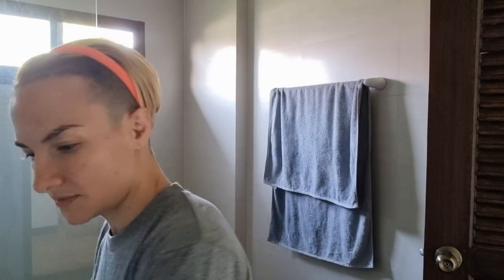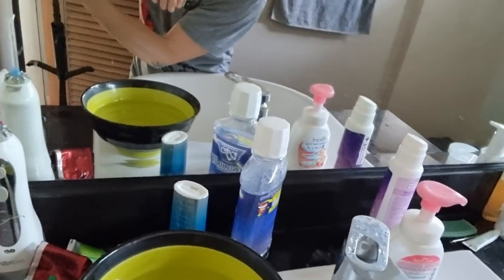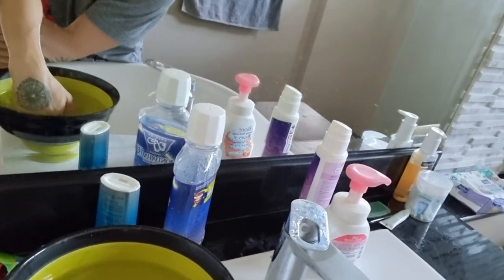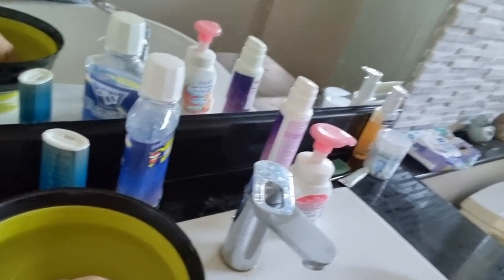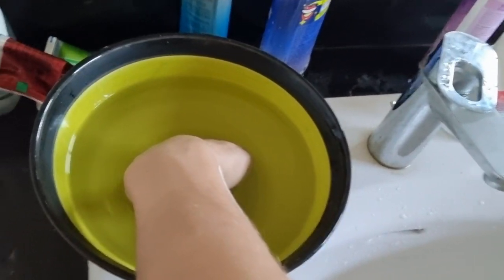Treating my Knuckle/Hand Injury after Kard Chuek (fighting with ropes)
Hot water, epsom salt, arnica, Voltaren, massage
more on my experience with Muay Thai injuries: